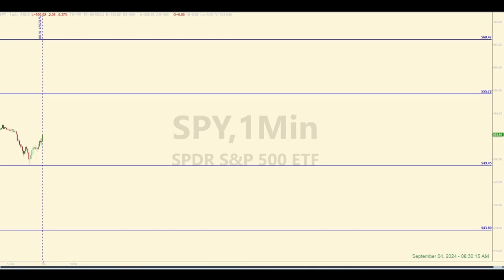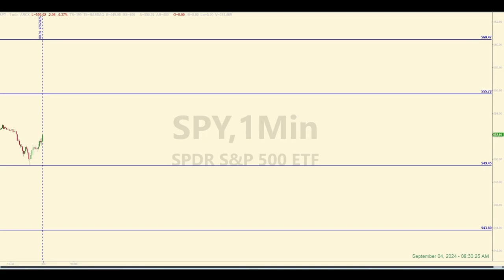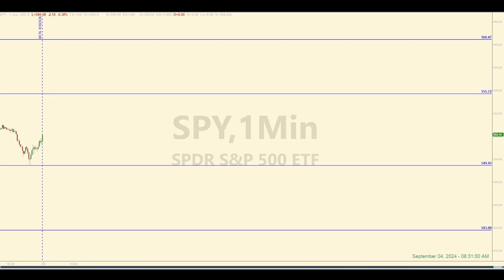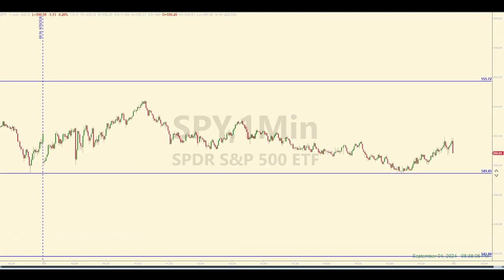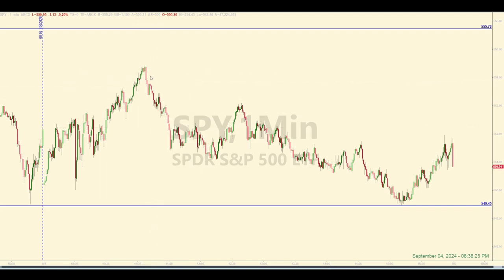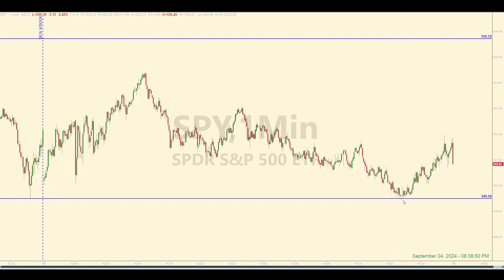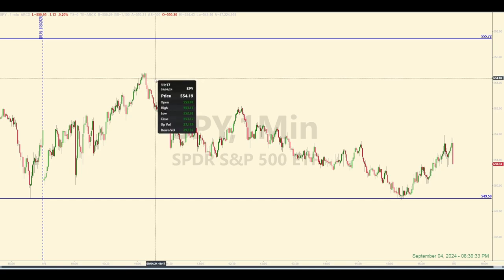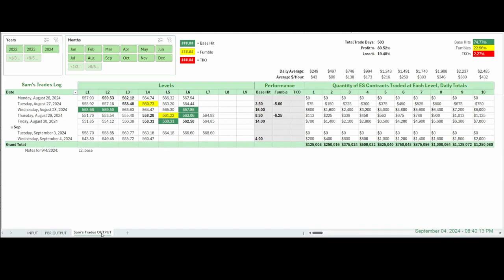When a Level Gives a Solid Trade, You Pocket Quick $$$ [No Drama]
SPY / E-mini futures trading recap for September 4, 2024. What is a picture-perfect trade? In my book, it's a trade taken at one of the Daily Levels, that when entered, the trade immediately reacts and provides a base hit without getting out of the money. In other words, very little or no red on the screen while the trade develops.

For this to happen, the levels need to be precise. The trade is entered, the E-minis go out of the money for just a few ticks and stay there only briefly - and then bam, the base hit is provided in a matter of minutes - or even seconds. And all you see is green, before, during and after the trade. That is a picture perfect trade, in my book.

Today, we had one such trade. Check out the video and see how a level was hit and provided a picture-perfect trade.

00:00 Levels and Pre-market Discussion
01:16 Post-market Analysis
02:59 Tracking Log Review